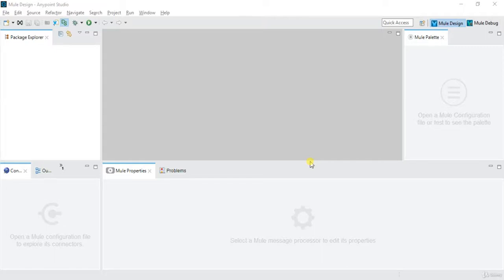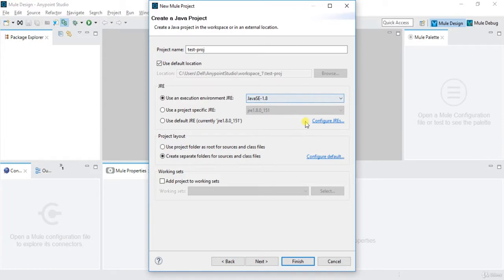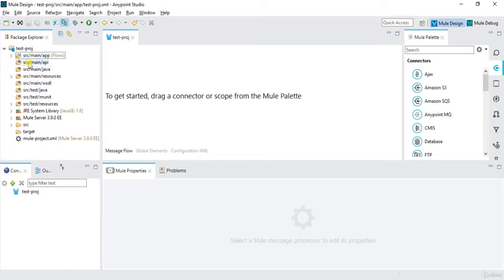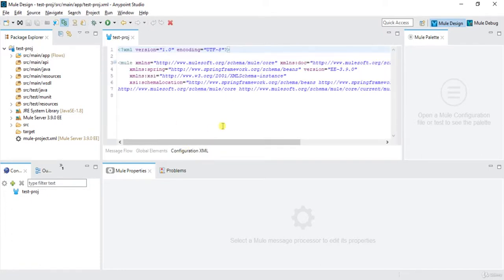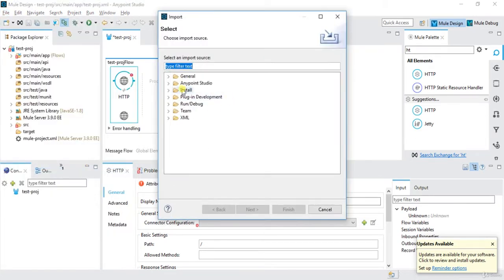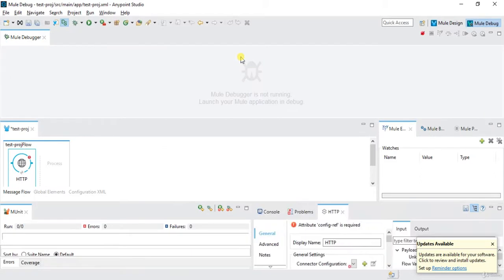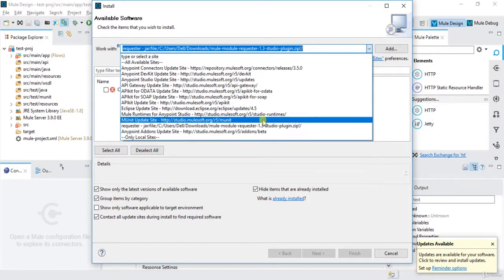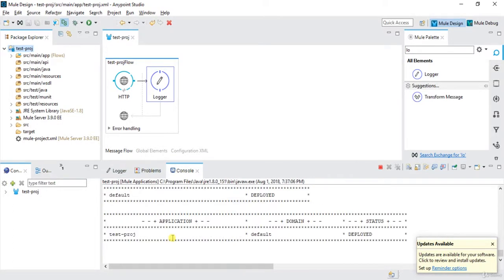1 Introduction to Anypoint Studio